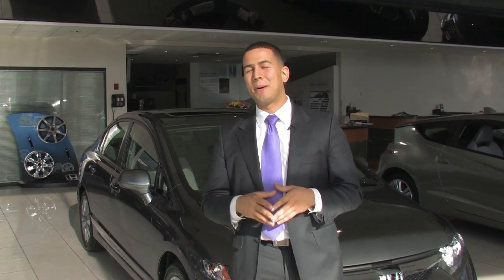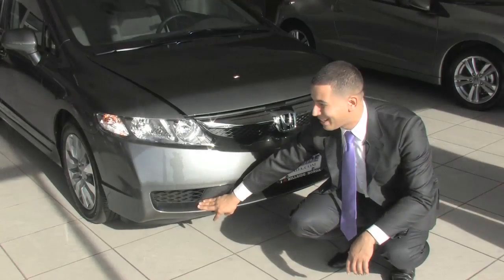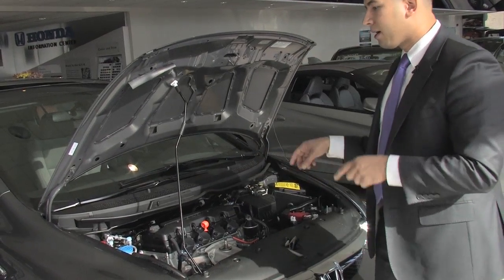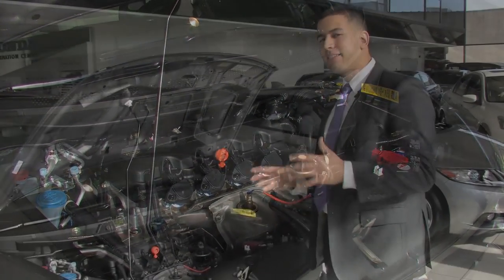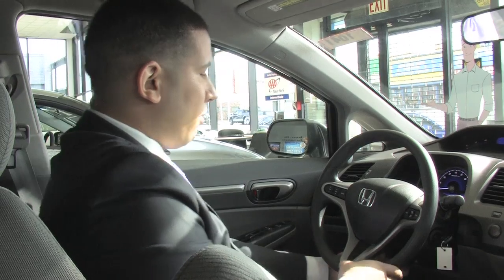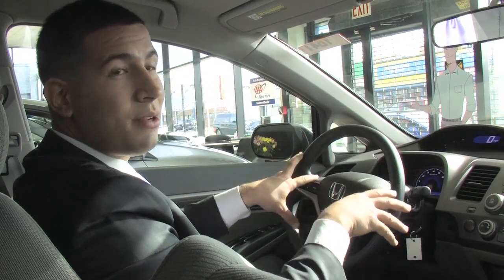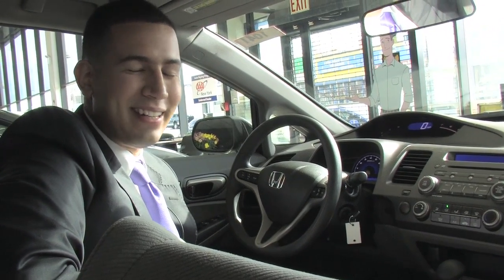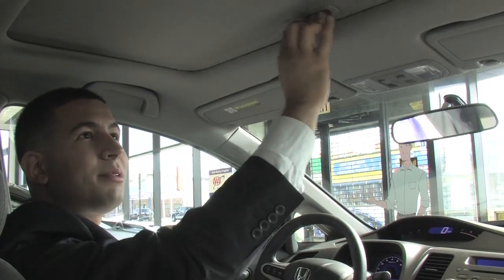Hillside Honda - 2011 Honda Civic EX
Hillside Honda's walkthrough of the Honda Civic.